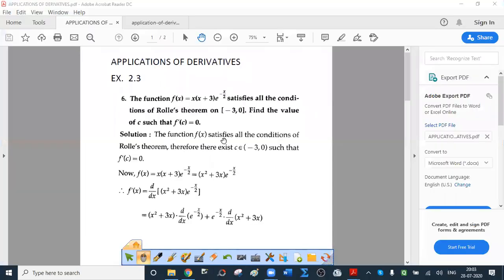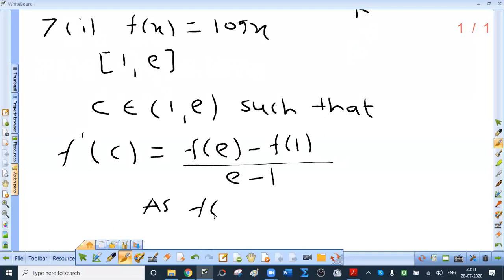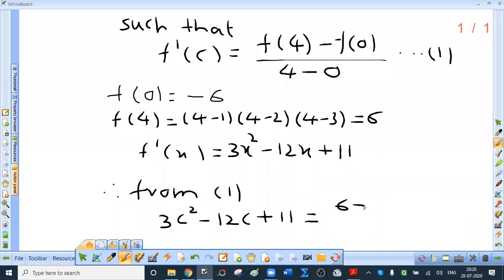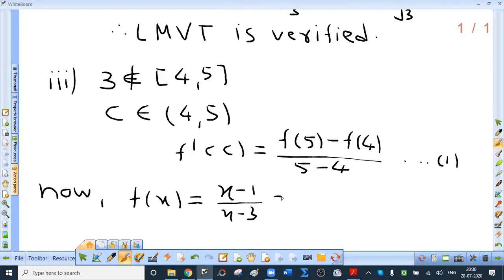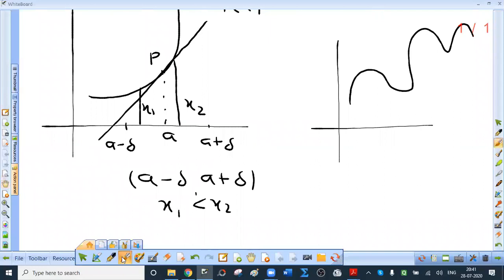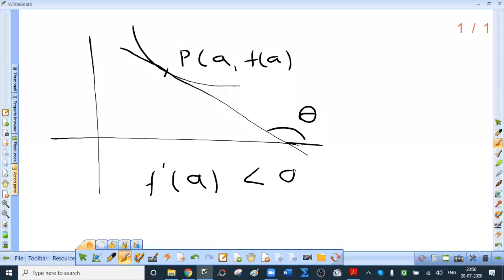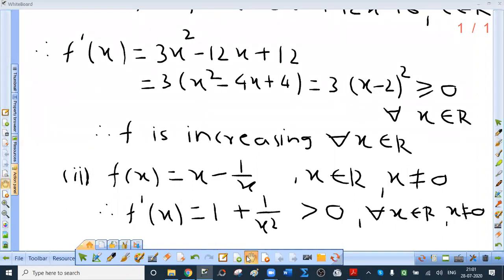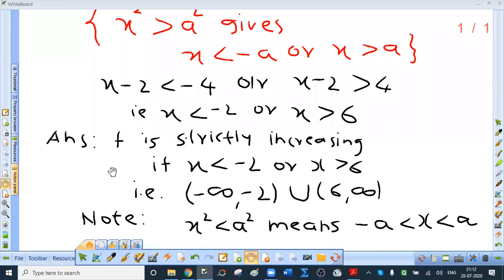XII APPL. OF DERIVATIVES L-5